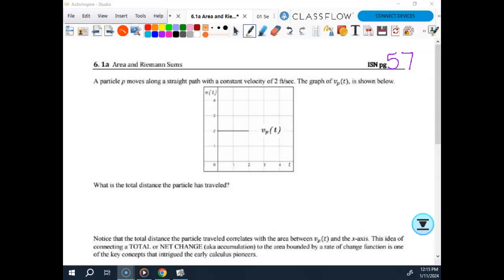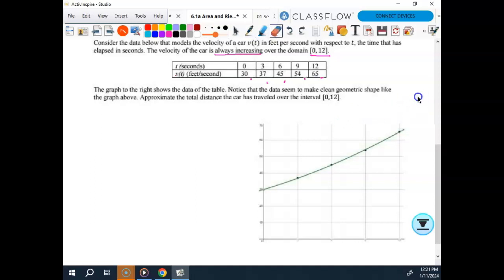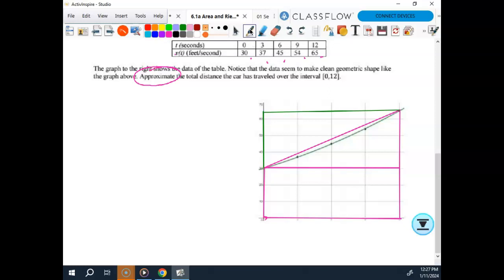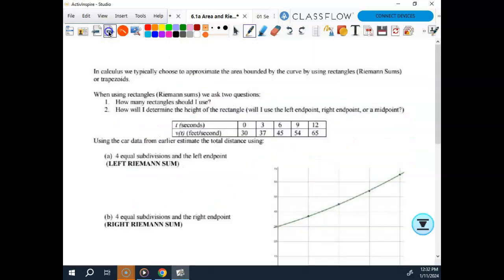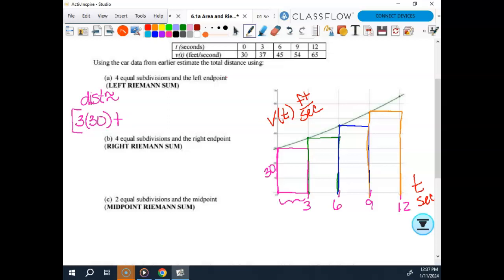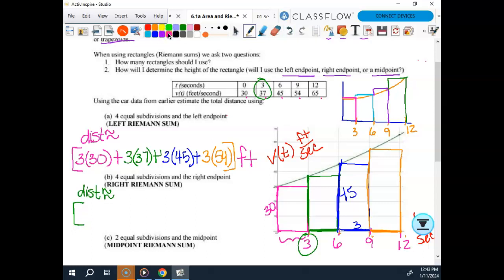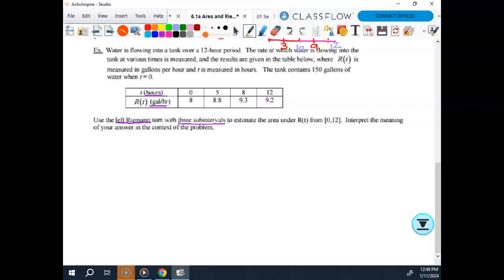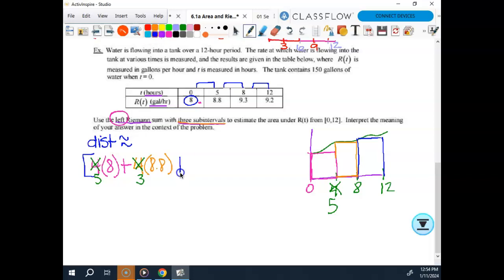6.1a Area & Riemann Sums 2324